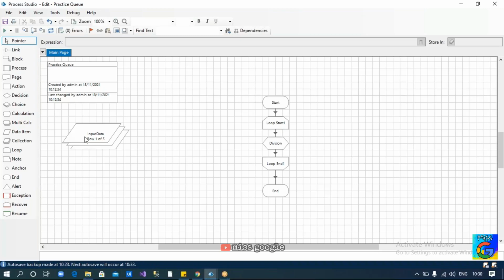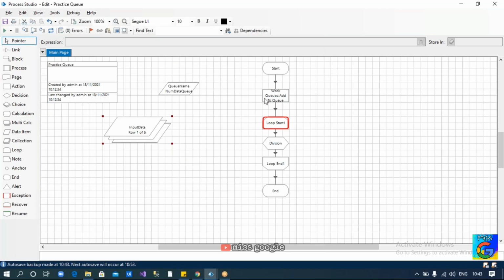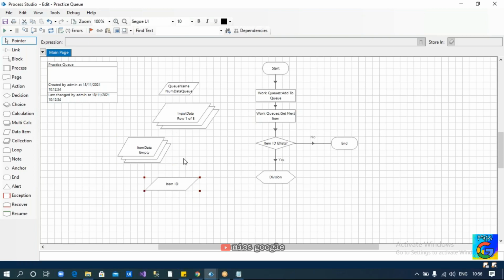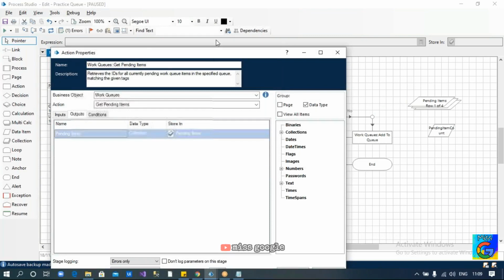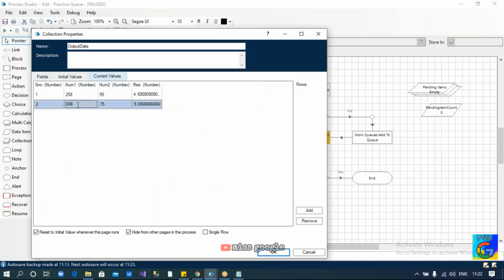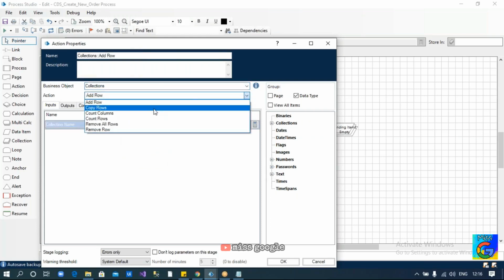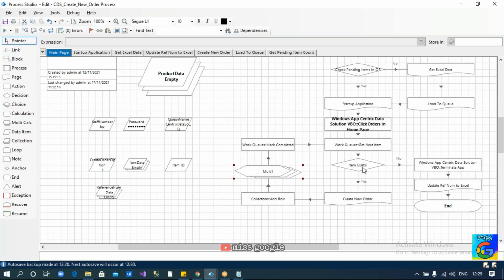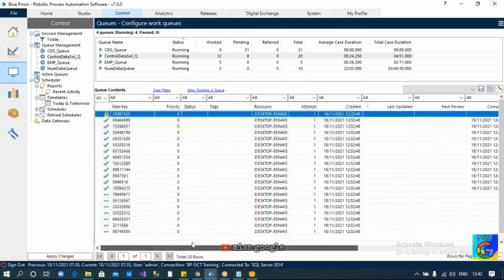BluePrism lesson 12 | Work Queues | RPA training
In this video we are going to see the Work Queue of blueprism. We will see the further stages of blueprism in upcoming videos.